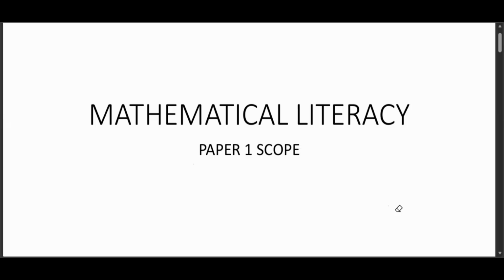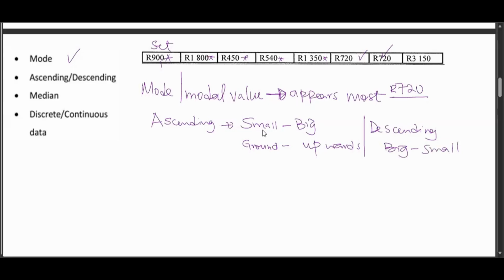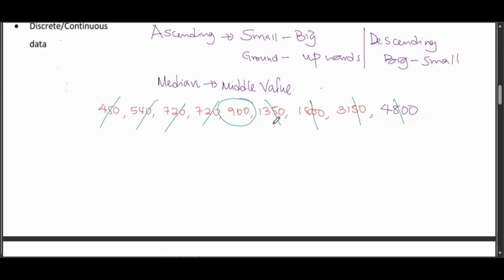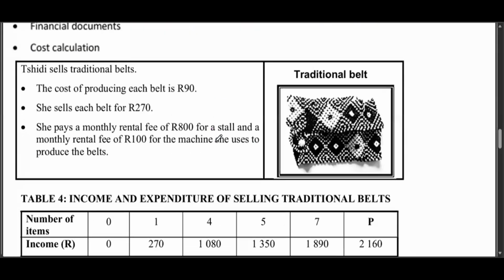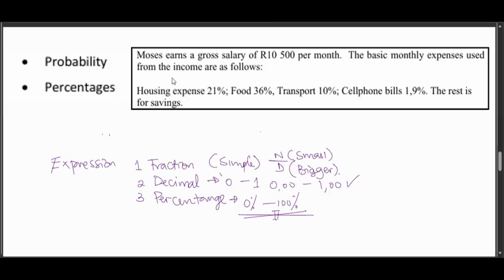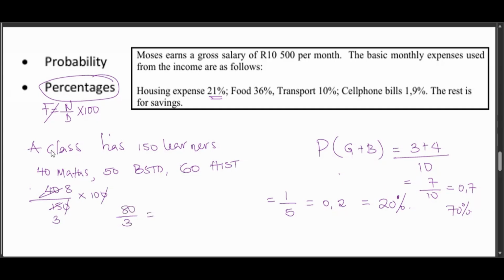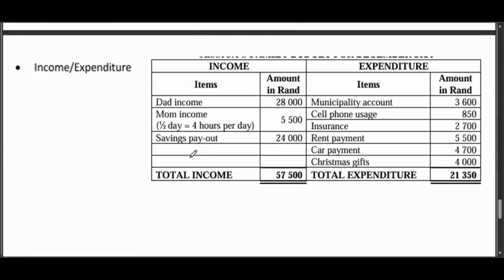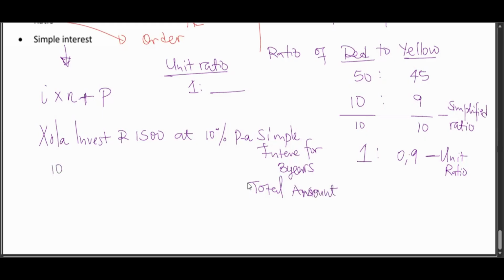Paper 1 Mathematical Literacy Scope for grade 10